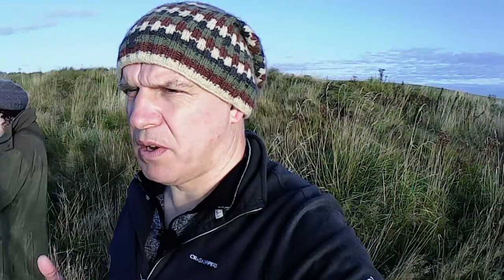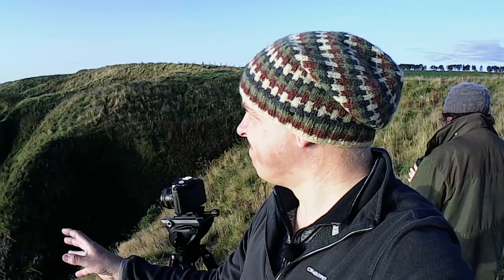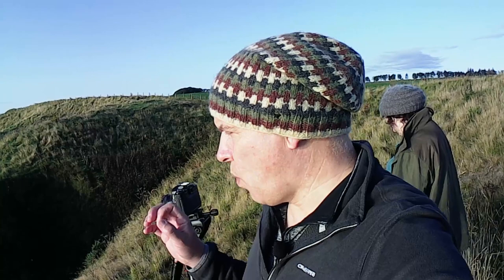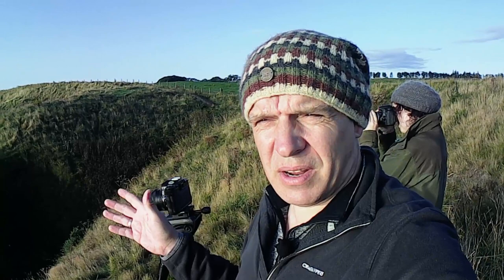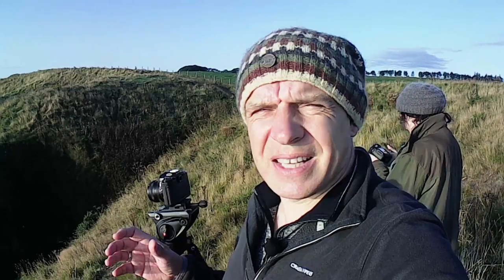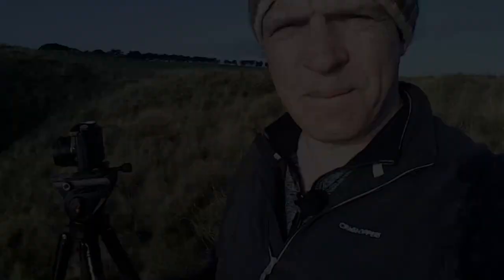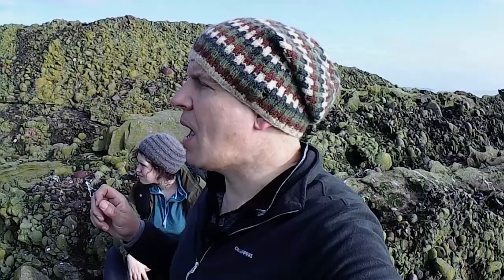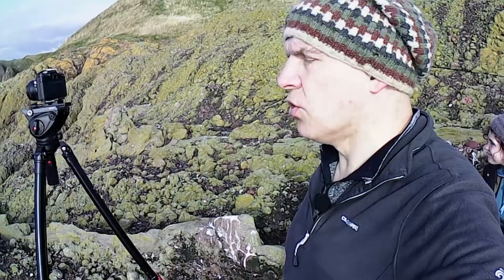Landscape Photography Dunnottar Castle. Infrared Film Photography at this stunning location.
Dunnottar Castle sits on a wonderfully dramatic outcrop on the North East coast of Scotland a little below the town of Stonehaven. In this video I try to capture some dramatic infrared film images as well as digital as I try to emulate the photography of the late great Simon Marsden. Simon Marsden was known for his ghostly infrared images taken with a film camera all over the Uk and Europe. In fact an image of Dunnottar castle appears in his book "The Journal of a Ghost Hunter". As I discovered much has changed since his shot was taken with Historic Scotland restoring some f the site and the viewpoint he used for his image now cut off. Dunnottar is located on a sandstone outcrop as in an area that can be overlooked as people head to the more popular Cairngorm mountain range. Its an area I look forward to coming back to with more dramatic weather this location will be outstanding. In this video I use an old Ricoh film camera with 50mm lens and Rollei 400 Infrared film combined with a red filter to get that infrared affect.
You can find more of my images at:-